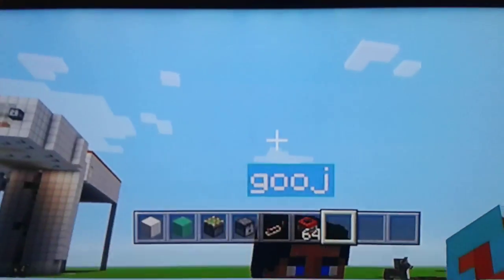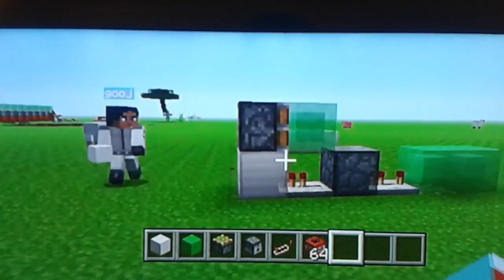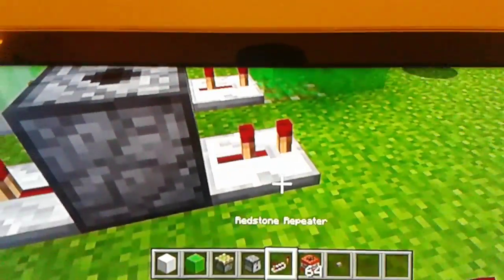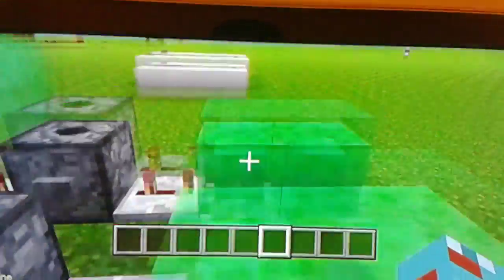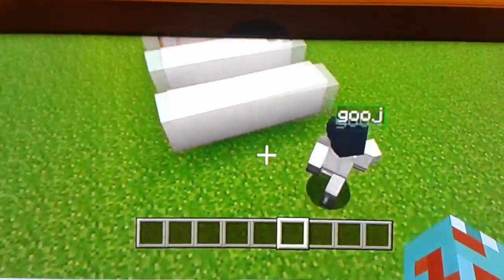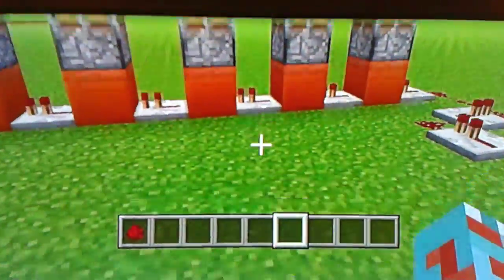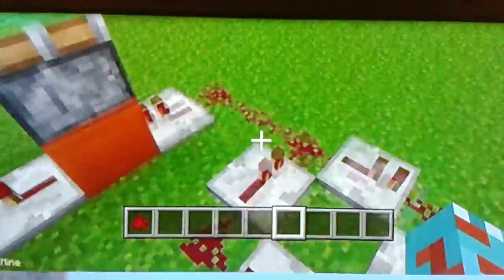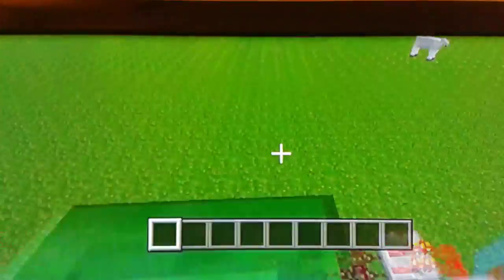Tent canon infinity hot tab super fun ride